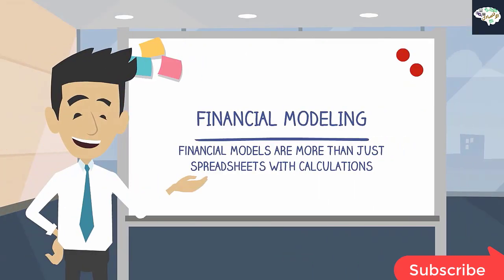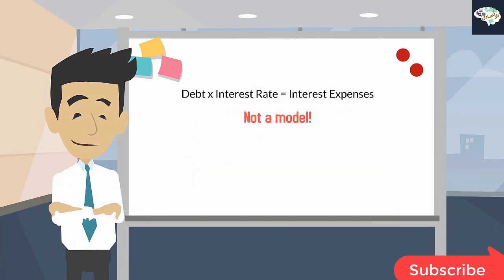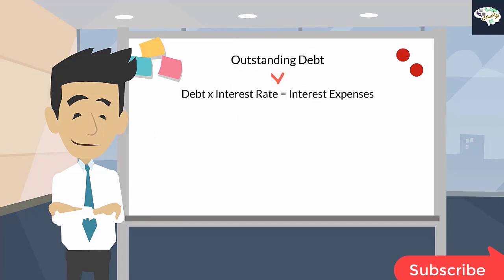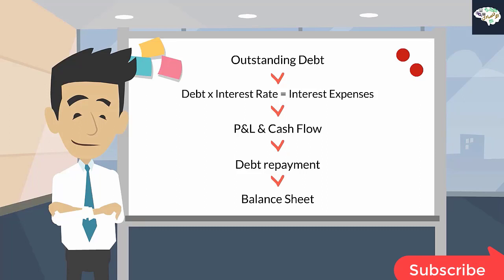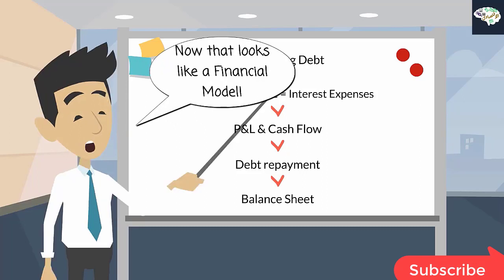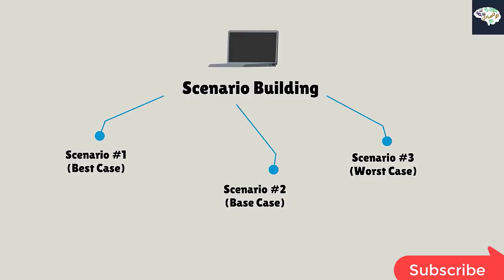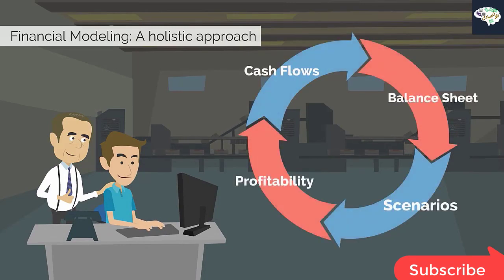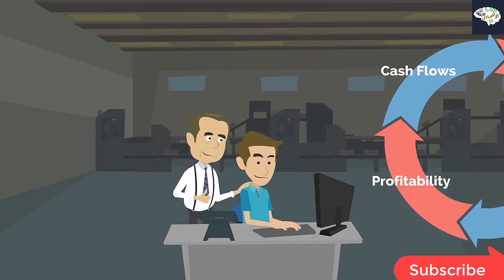Why use Financial models